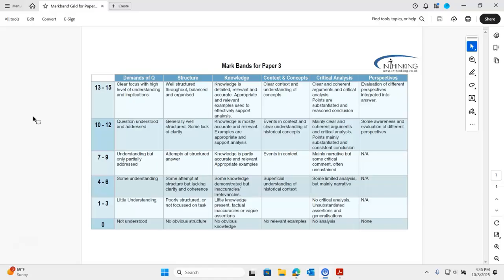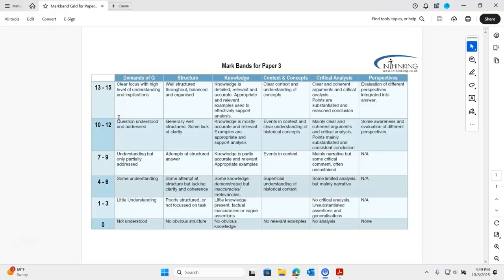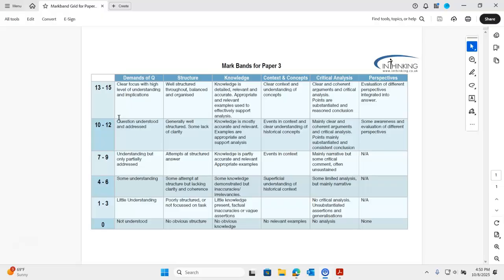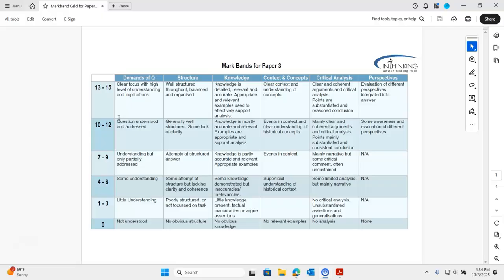About the rubric